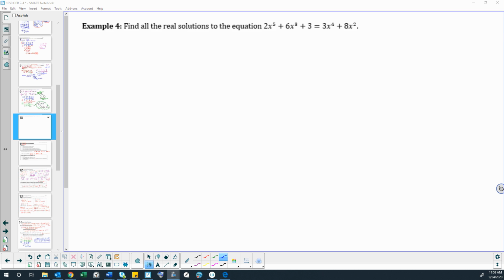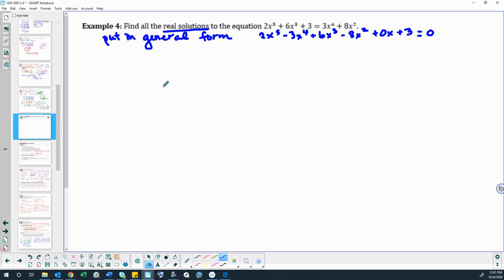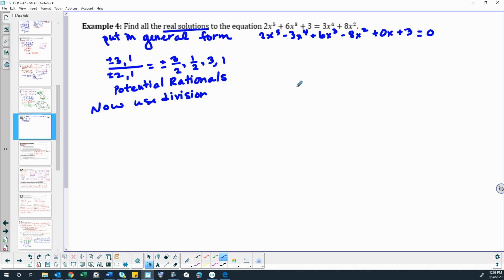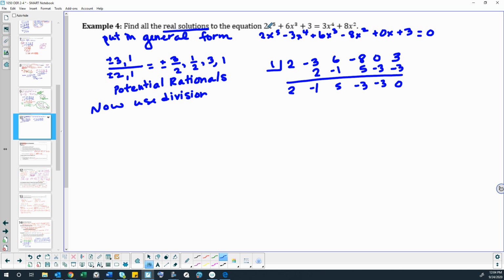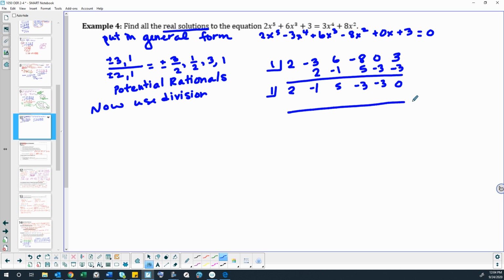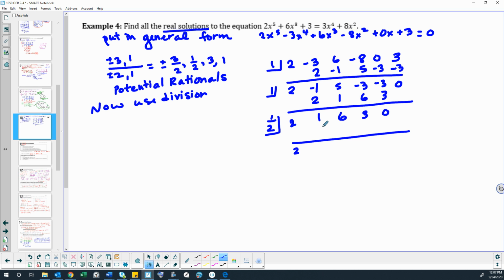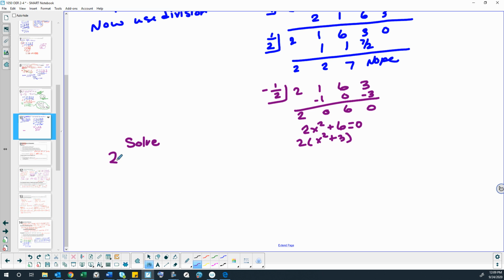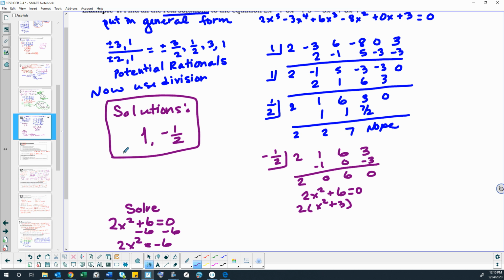math 1050 2-4 video 3 find real solutions